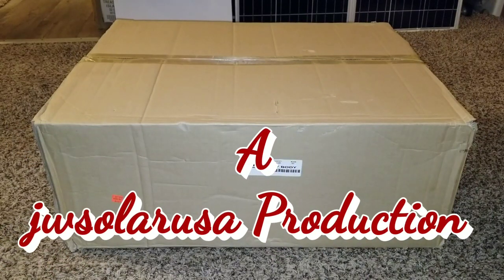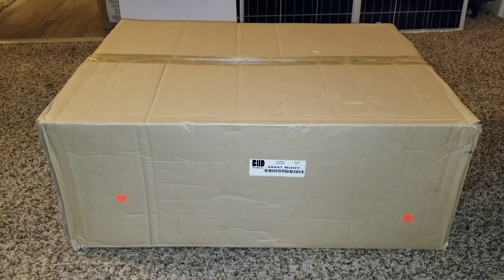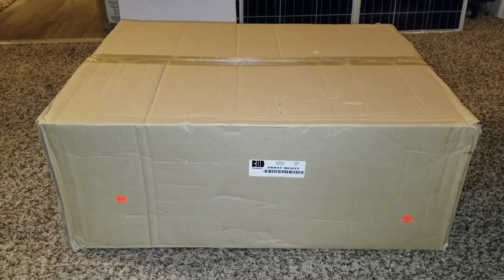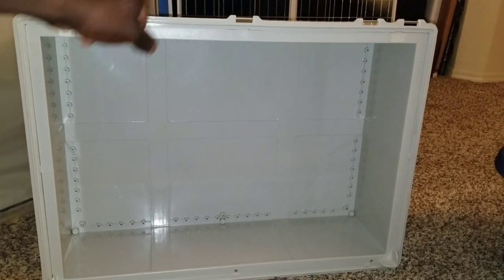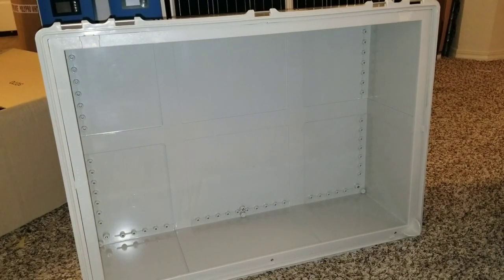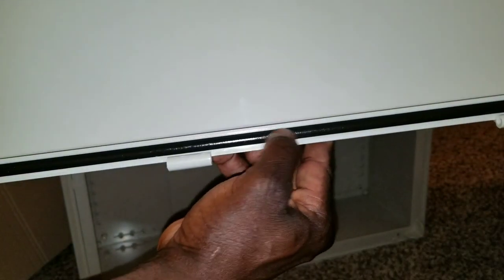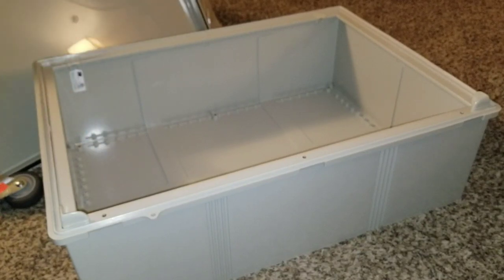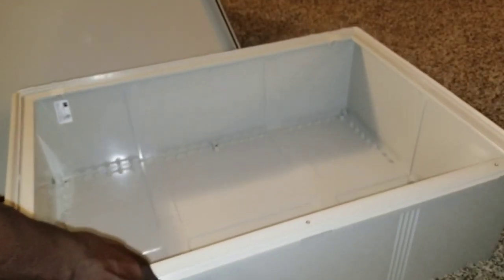DIY PORTABLE SOLAR POWER GENERATOR | DIY Lithium Battery Pack for Portable Solar Generator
BUILDING A SOLAR POWERED GENERATOR | DIY How to